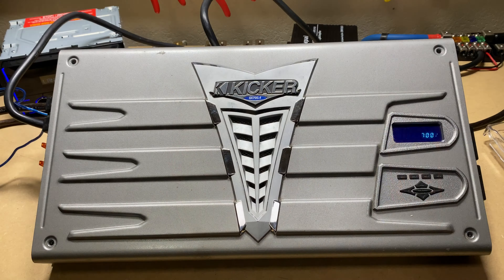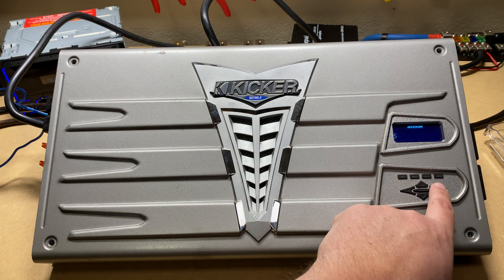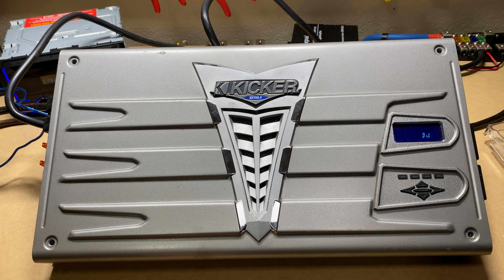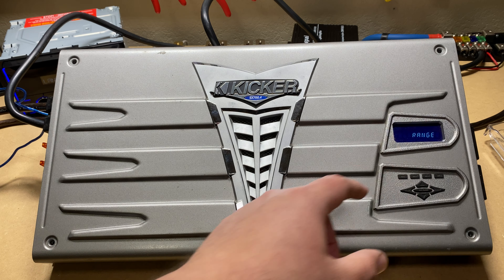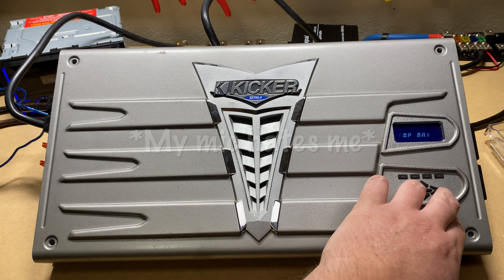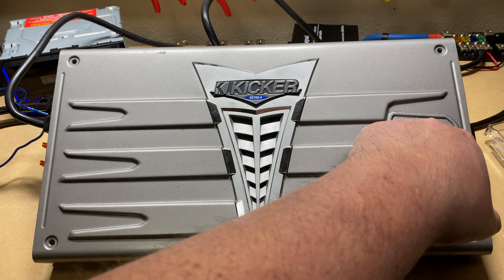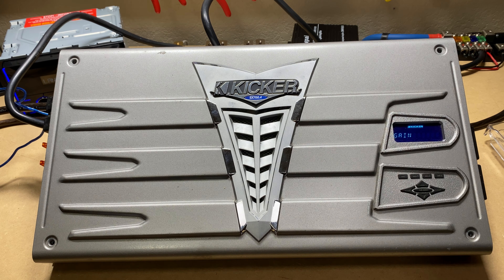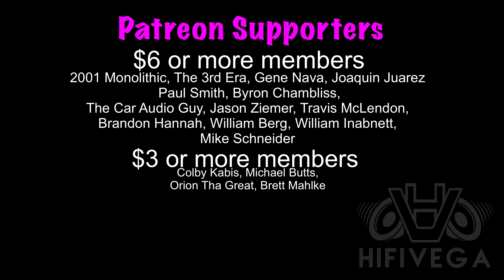Early Kicker DSP Walkthrough